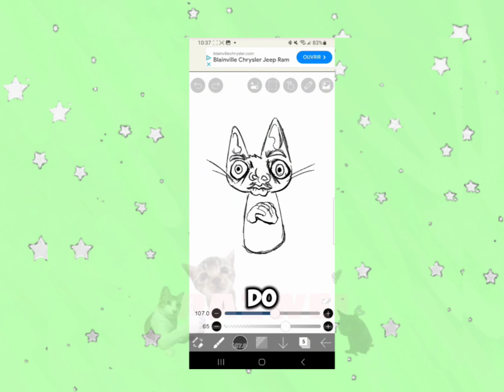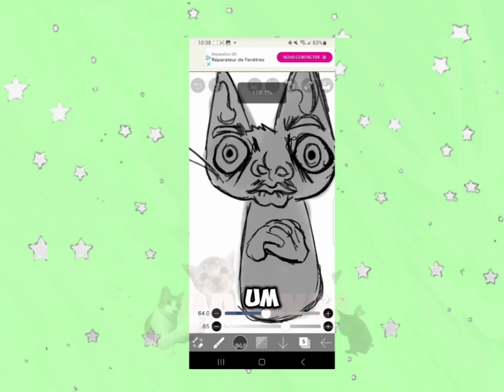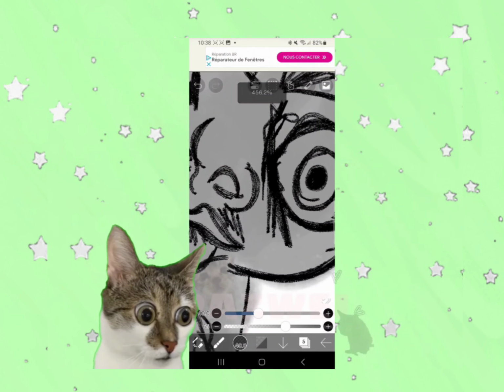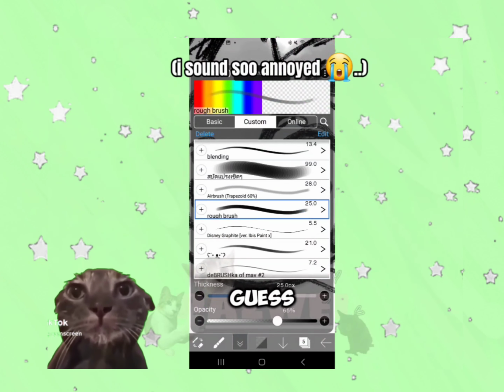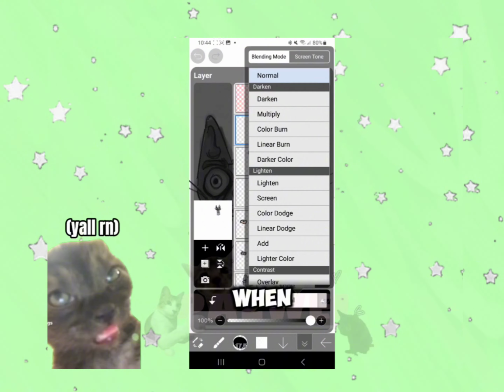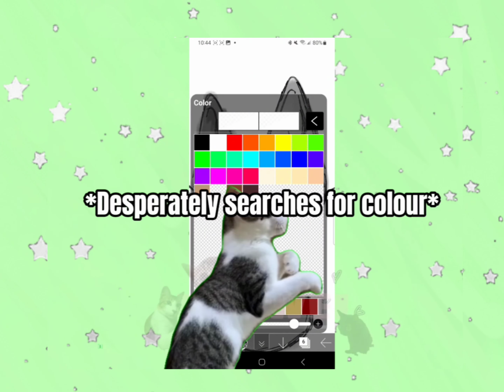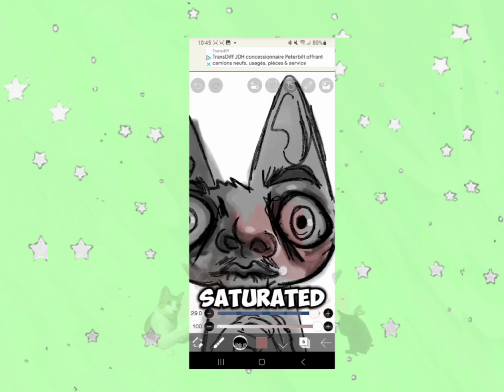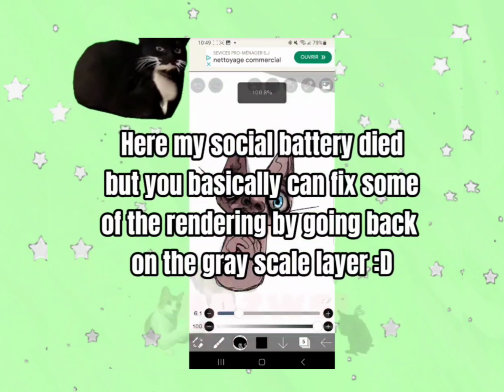HOW TO RENDER IN GRAY AND COLOUR || Ibis paint x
in this video, im explaining and showing how to use the gray render and colour :))